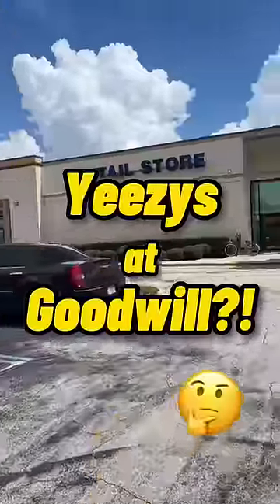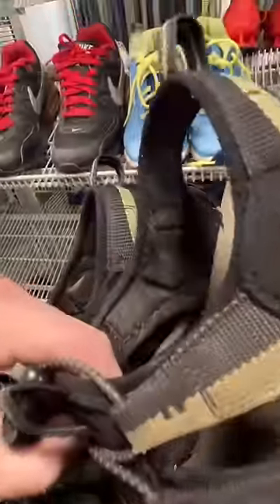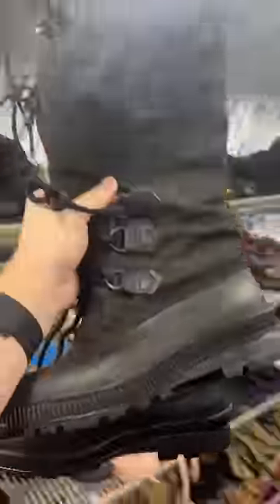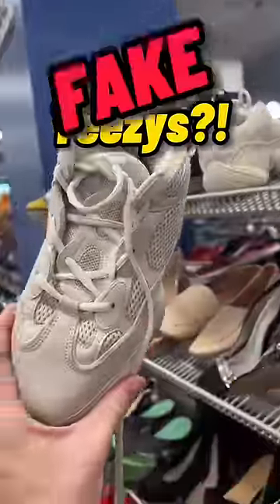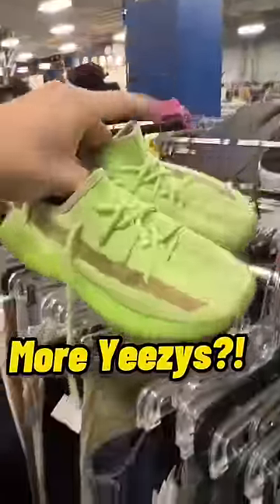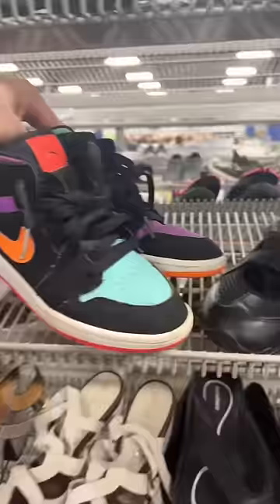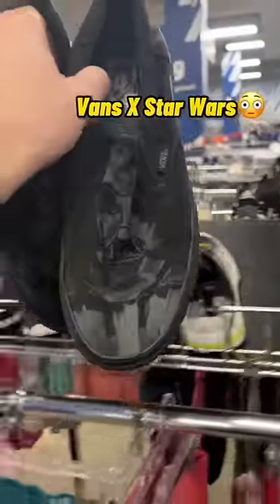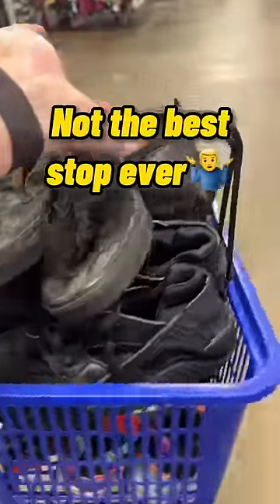Yeezys at Goodwill?!🤔